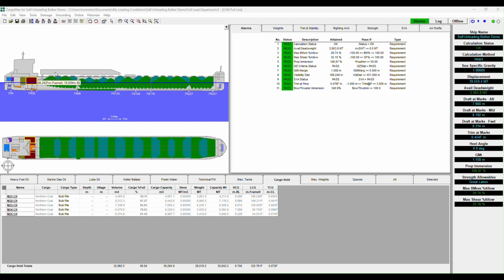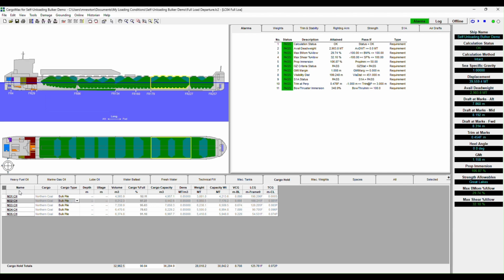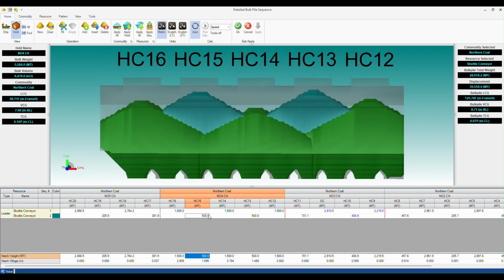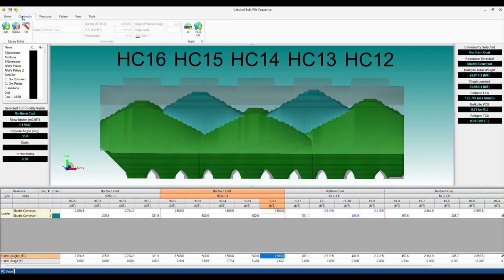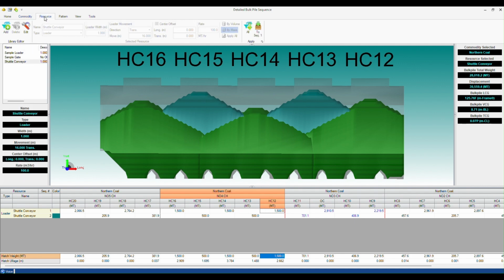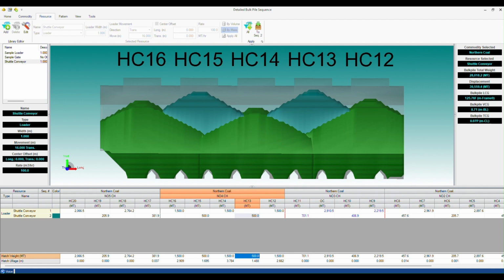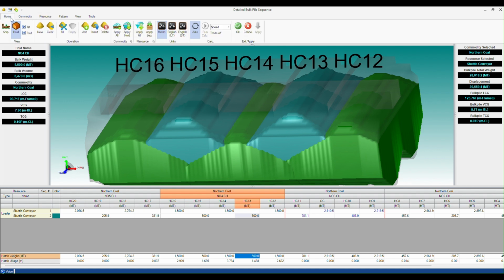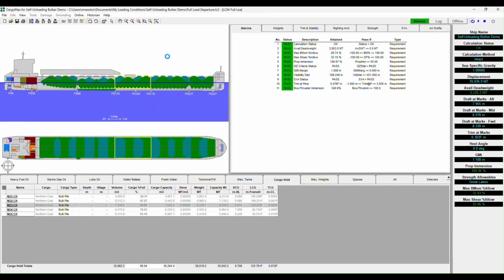CargoMax Bulk Pile Introduction | Learning Series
In this first video of a series, we introduce the Bulk Pile Tool in CargoMax. The Bulk Pile Tool allows you to define a detailed geometric model of bulk cargo in a hold, using specific cargo types, loading equipment, and loading sequence.